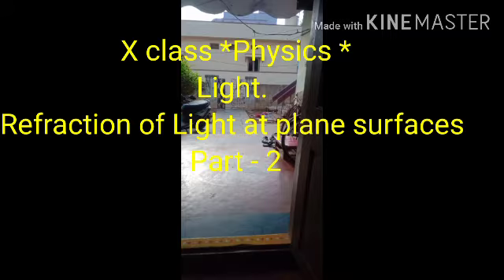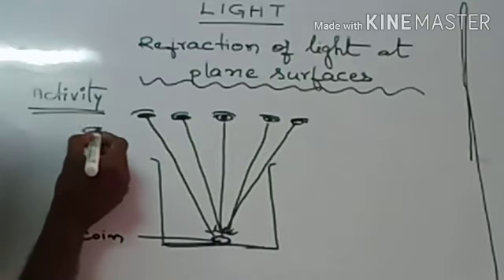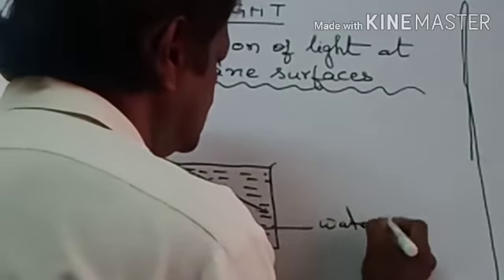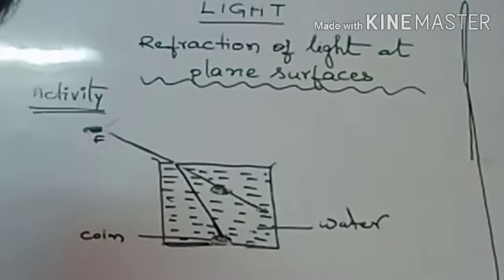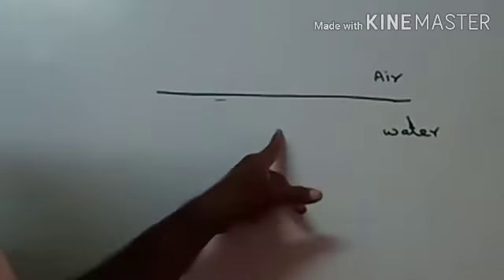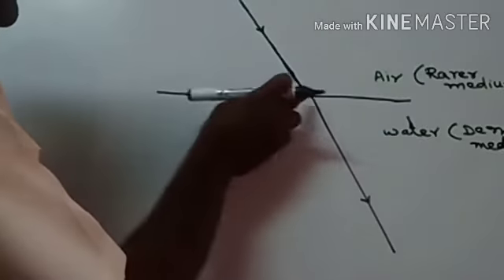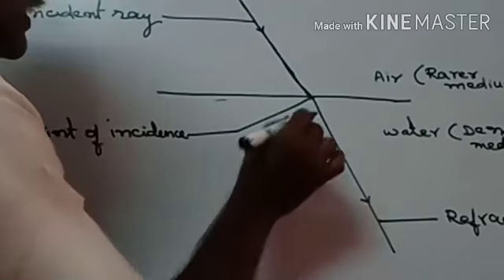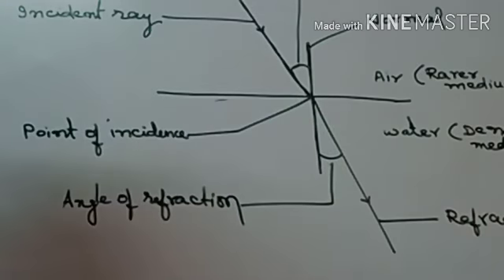July 30, 2020